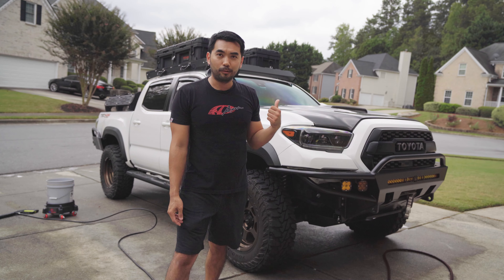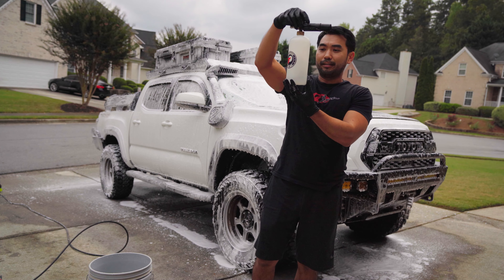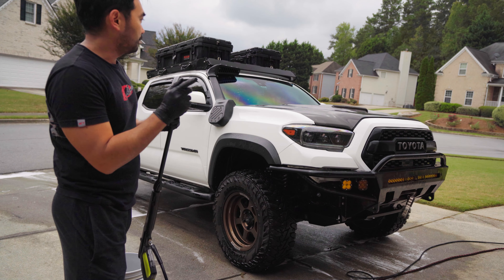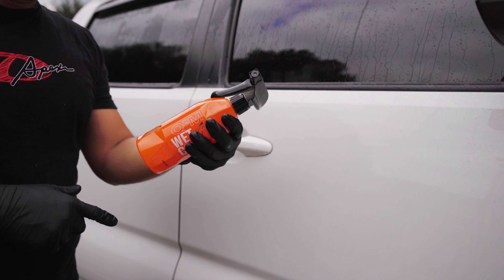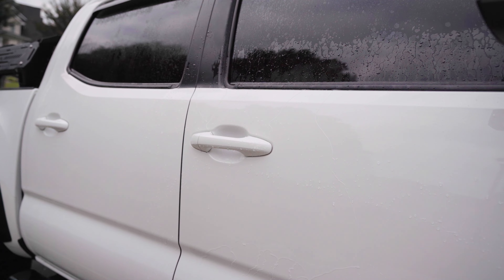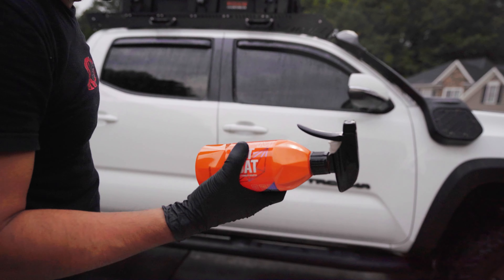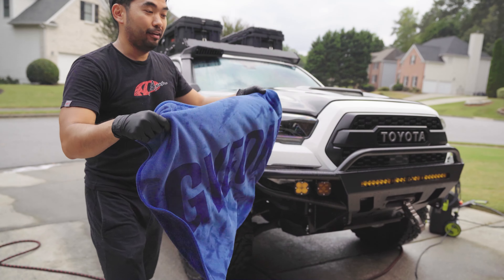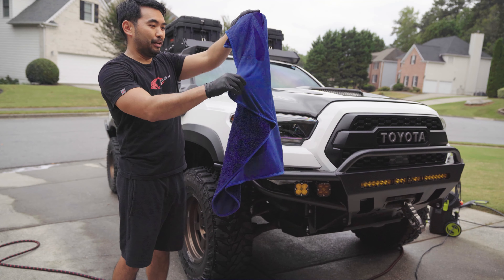Let's Wash & Apply GYEON WetCoat Sealant to the Tacoma [DIY]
Today we're doing a basic wash, but then applying Gyeon WetCoat which is like an instant ceramic coating without all the prep work. It adds instant gloss, becomes hydrophobic, and becomes way easier to clean in the future.

Gyeon Foam (Presoak)

Gyeon Bathe (Shampoo)

Gyeon Smoothie EVO (Washing Mitt)

Gyeon WetCoat (Spray Sealant)

Gyeon Silk Dryer Evo (Drying Towel)

00:00 Intro
00:11 Gyeon Foam
01:08 Gyeon Bathe
01:32 Gyeon Wet Coat Description
02:06 Wet Coat Application
03:50 Gyeon Silk Dryer Evo